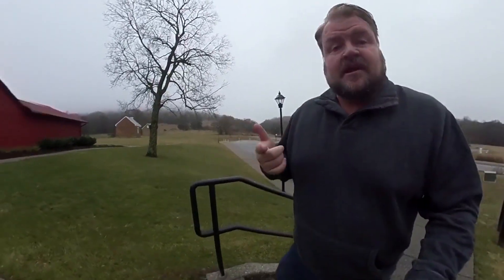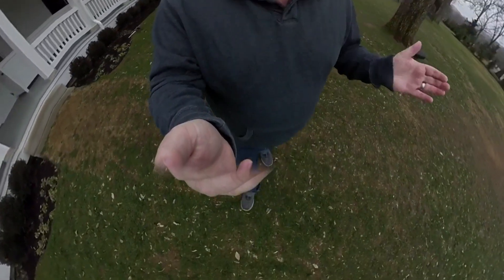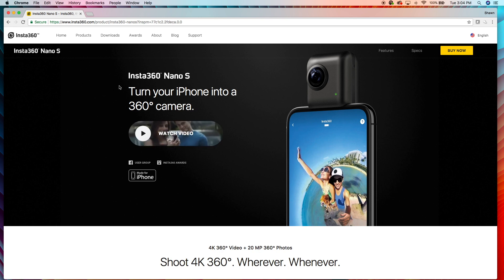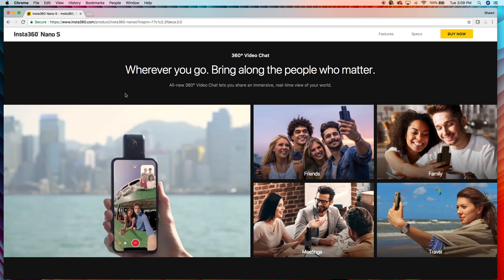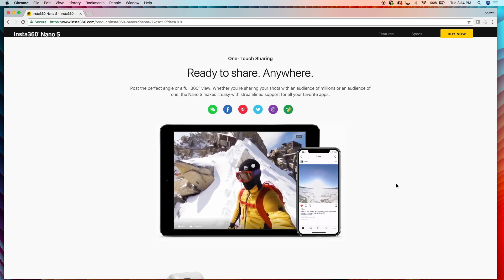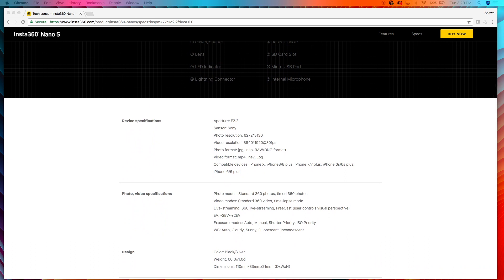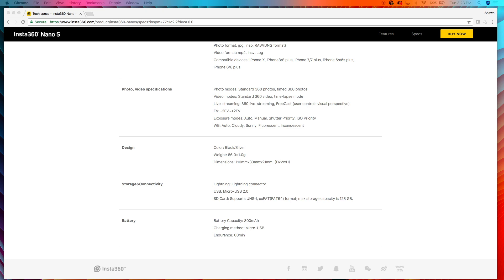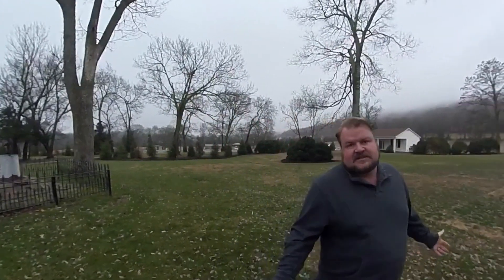Insta 360 Nano S - Specs and Overview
The Insta360 Nano S has been announced, and Shawn shares his initial thoughts.  Will this be the 360 camera for you, only time will tell.  Let's look through the specs together.

This video was filmed on the Insta360 One.

Aperture: F2.2
Sensor: Sony
Photo resolution: 6272*3136
Video resolution: 3840*1920@30fps
Photo format: jpg, insp, RAW(DNG format)
Video format: mp4, insv, Log
Compatible devices: iPhone X, iPhone8/8 plus, iPhone 7/7 plus, iPhone 6s/6s plus, iPhone 6/6 plus

Photo modes: Standard 360 photos, timed 360 photos
Video modes: Standard 360 video, time-lapse mode
Live-streaming: 360 live-streaming, FreeCast (user controls visual perspective)
EV: -2EV~+2EV
Exposure modes: Auto, Manual, Shutter Priority, ISO Priority
WB: Auto, Cloudy, Sunny, Fluorescent, Incandescent

Color: Black/Silver
Weight: 66.0±1.0g
Dimensions: 110mmx33mmx21mm（DxWxH）

Lightning: Lightning connector
USB: Micro-USB 2.0
SD Card: Supports UHS-I, exFAT(FAT64) format; max storage capacity is 128 GB.

Battery Capacity: 800mAh
Charging method: Micro-USB
Endurance: 60min

Insta360 (January 2018). Insta360 One - Insta360, the leader in 360 cameras.